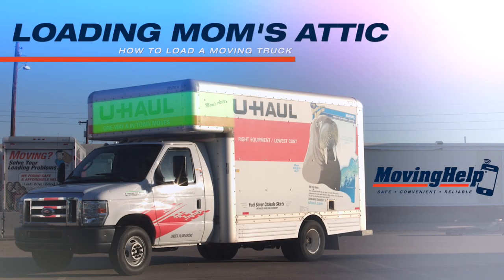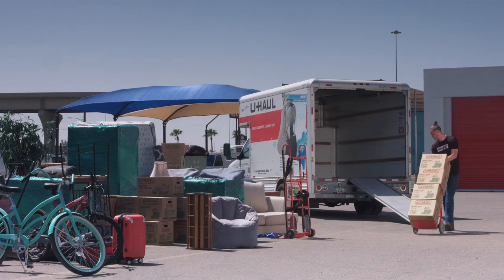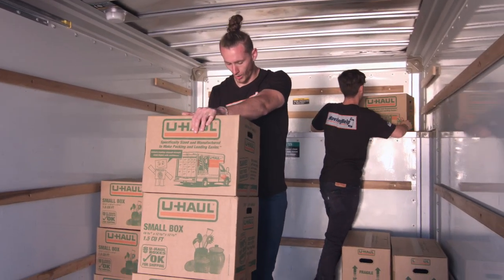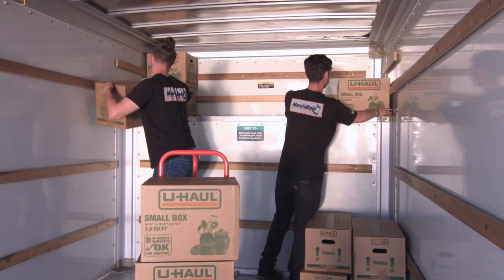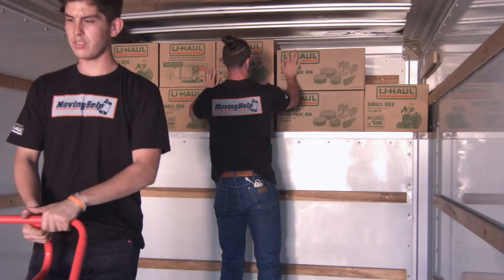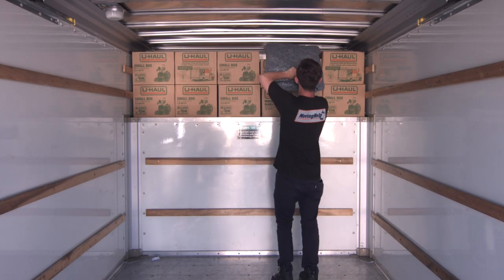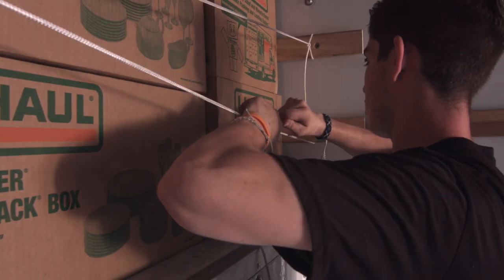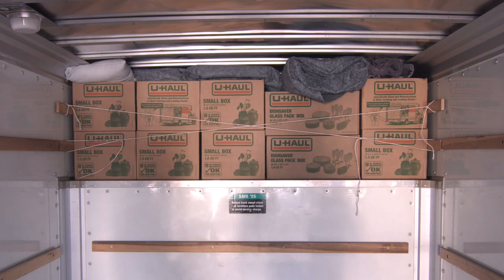How to Properly Load Mom's Attic | Moving Help®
When moving, knowing how to properly pack a truck is important! Moving Help® experts show you how to efficiently pack a U-Haul truck rental with a Mom's Attic. Mom's Attic is a small storage space that allows you to store fragile items. Mom's Attic is available in 15' trucks up to 26' trucks.

If you don't want to load your moving truck rental, you can always hire Moving Help Service Providers to get the job done for you